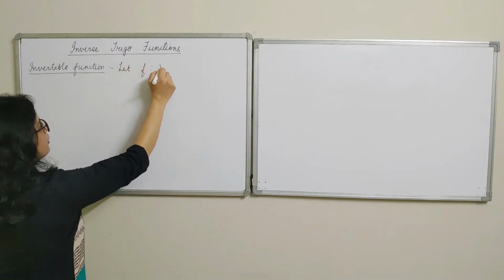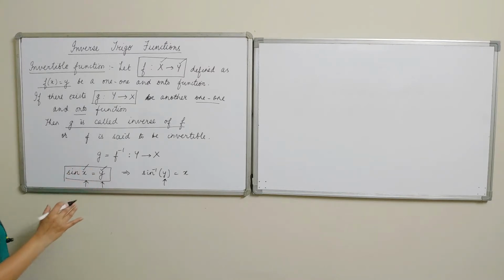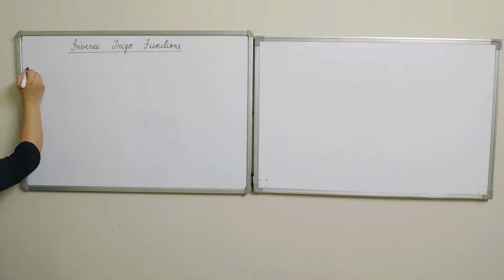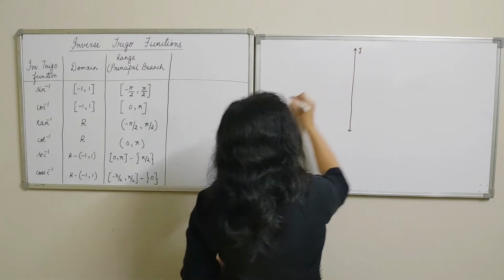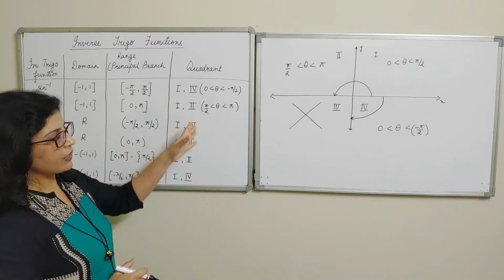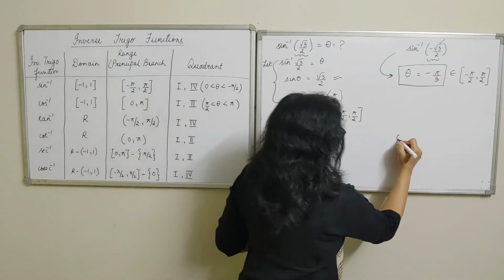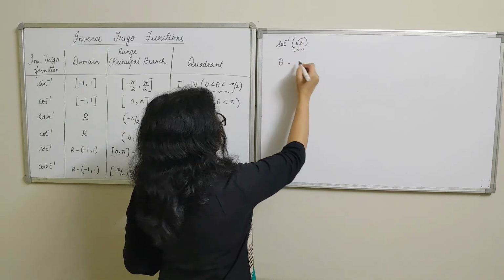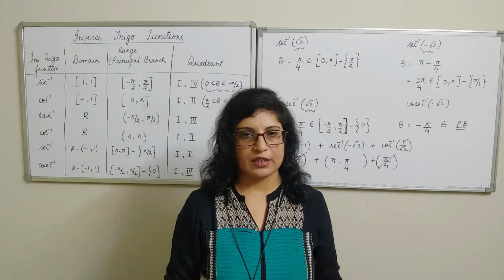PRINCIPAL VALUES OF INVERSE TRIGONOMETRIC FUNCTIONS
In this video, the principal branches of the inverse trigonometric functions have been used to find the principal values of respective functions.